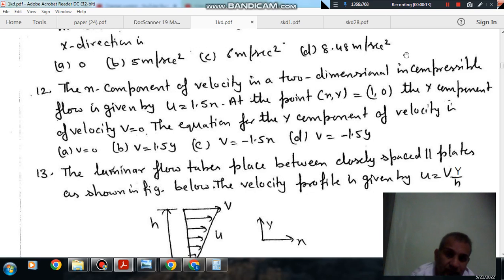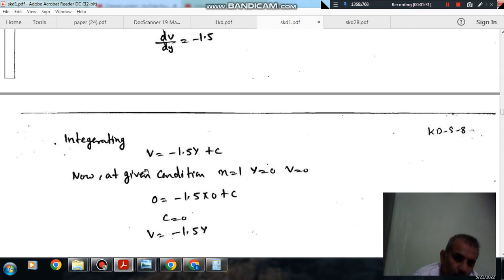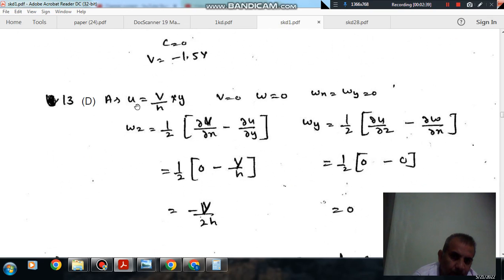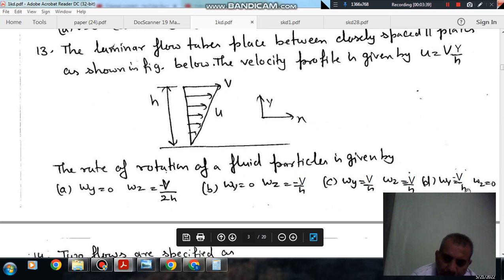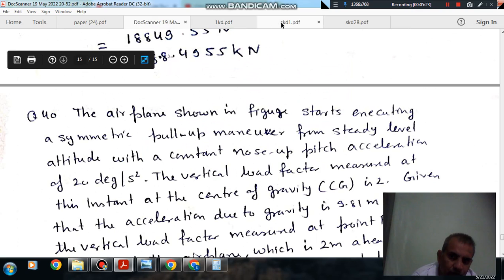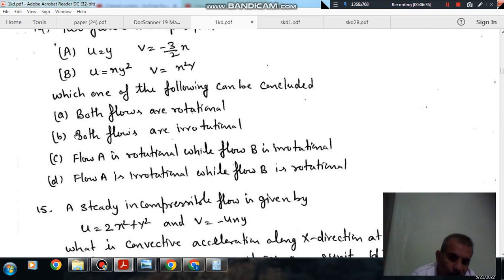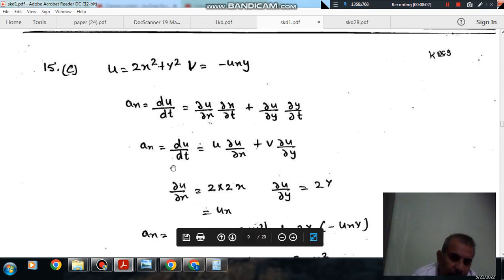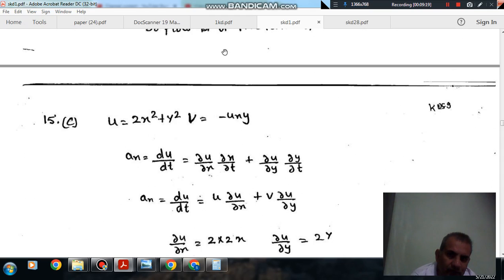Kinematics and dynamics of flow (Q12 to Q15) (Fluid Mechanics & Machines Questions)